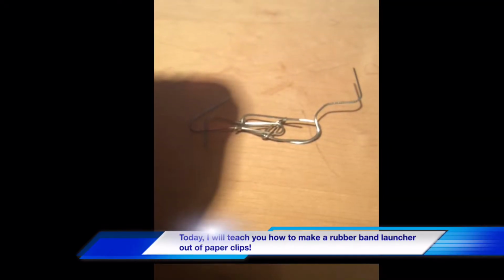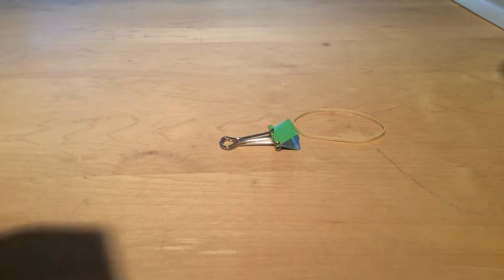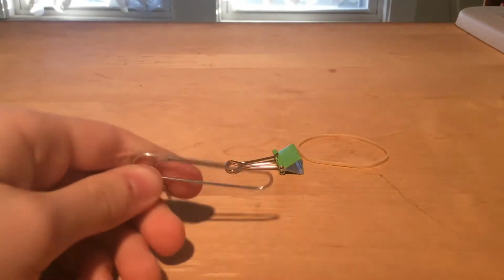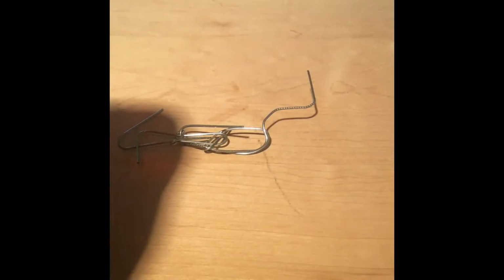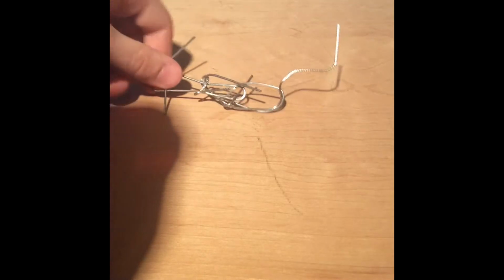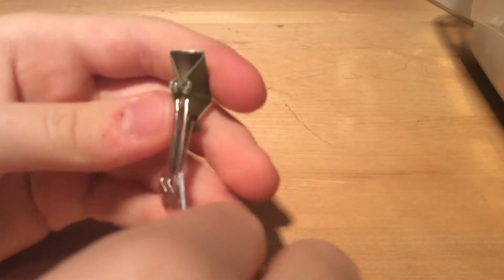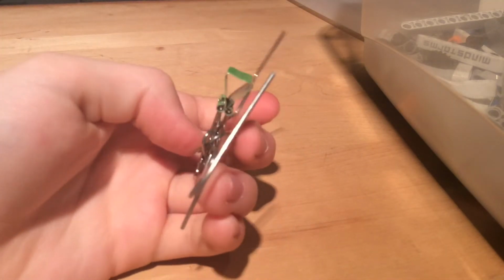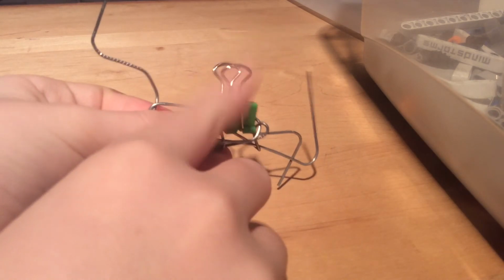Squid Tips 2 - Rubber Band Gun! 🖇